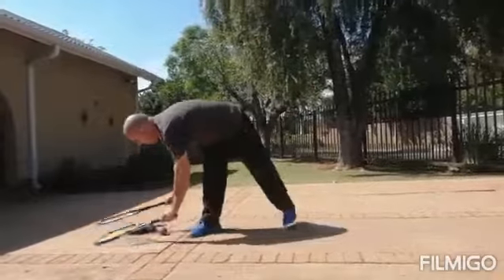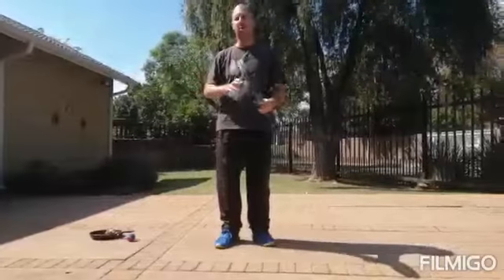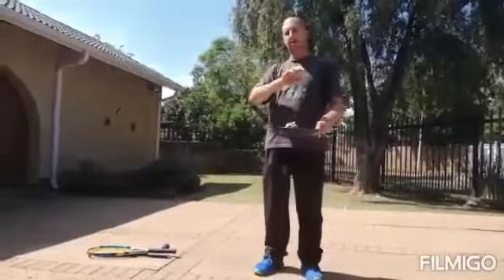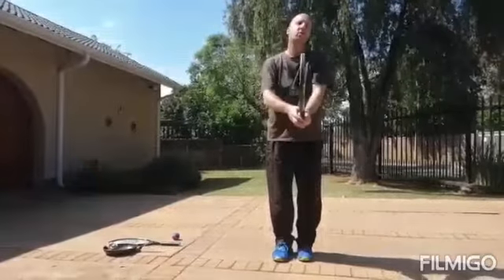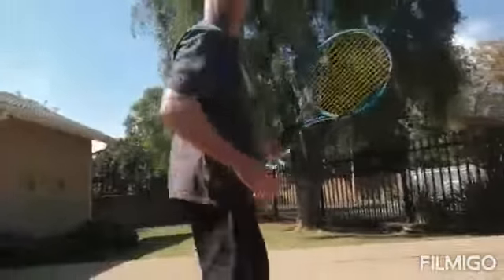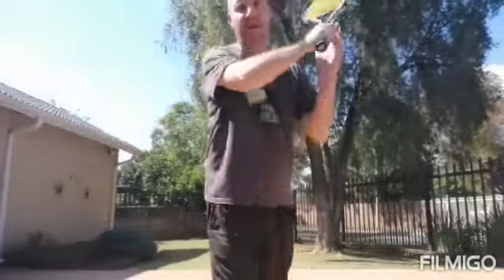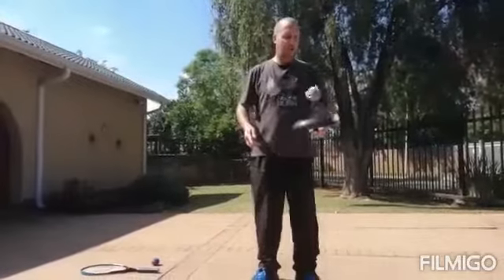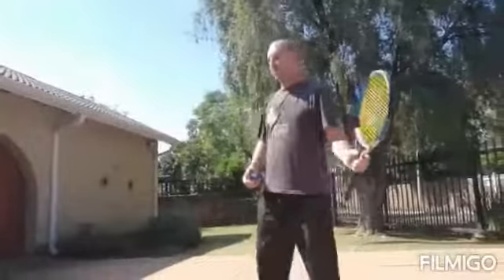KWAGGASRAND SCHOOL PE WEEK 4